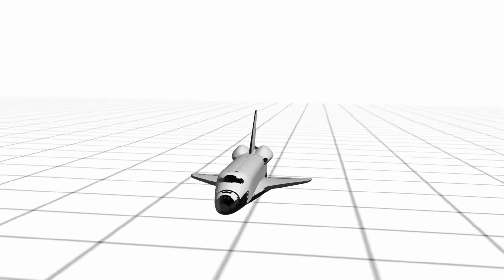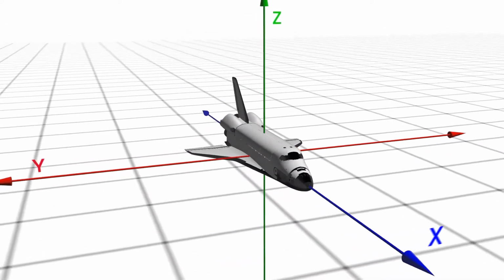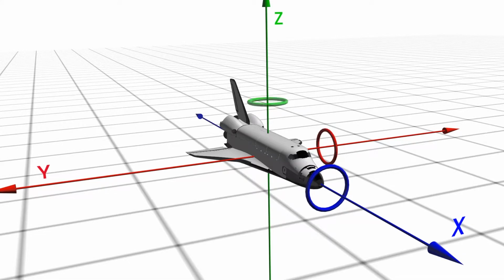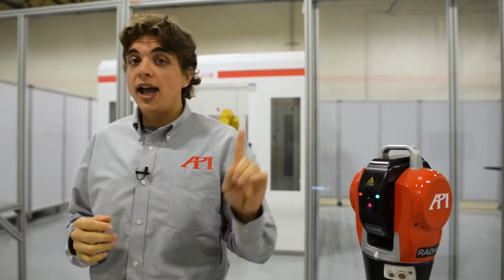API 6 DOF - Degrees of Freedom Explained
6 DOF - 6 Serbestlik Derecesi